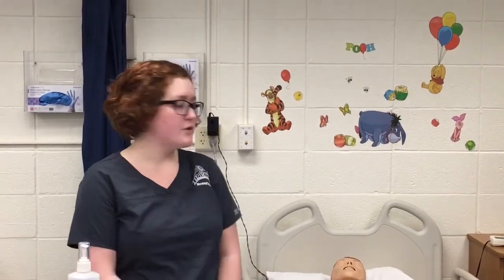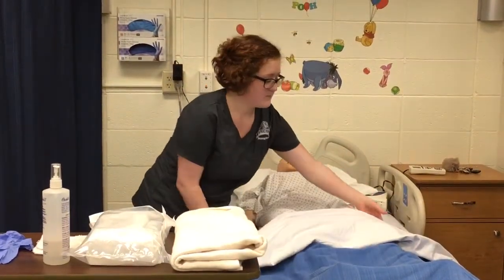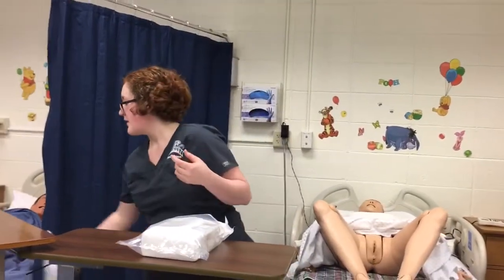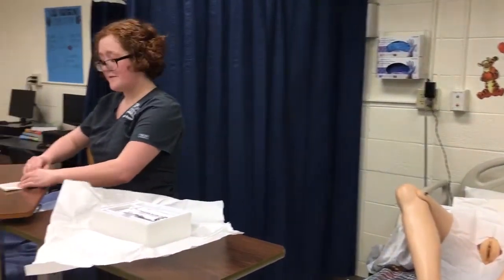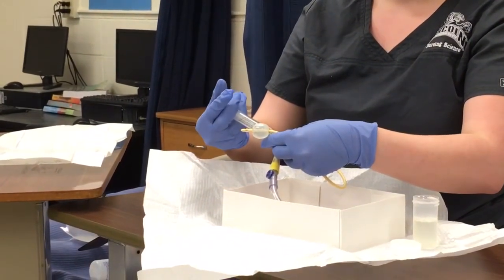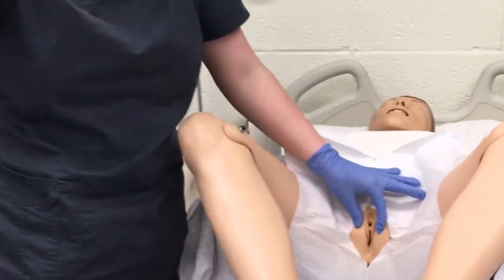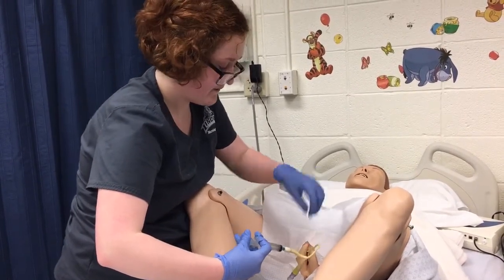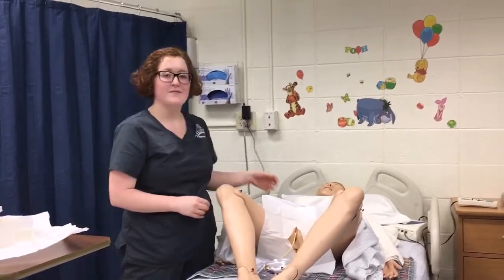Inserting a Female Urinary Catheter - Simulation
Lincoln University Nursing School - Semester 1
After inserting the catheter and inflating the balloon, I would tug slightly on the tubing to ensure proper placement. During the sterile gloves application, my first glove tore. I would have gotten a new pair of sterile gloves for the procedure.